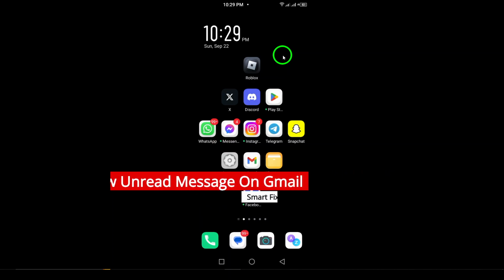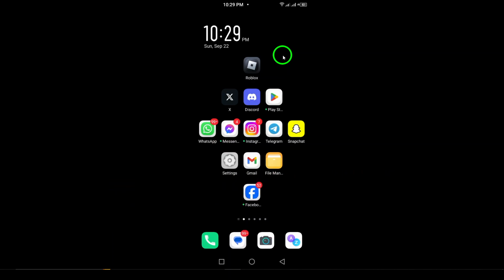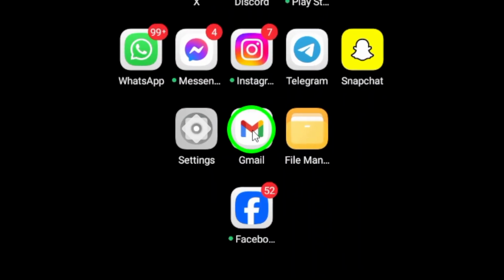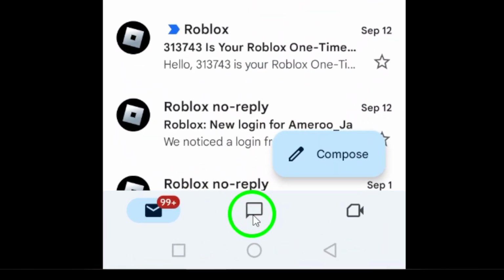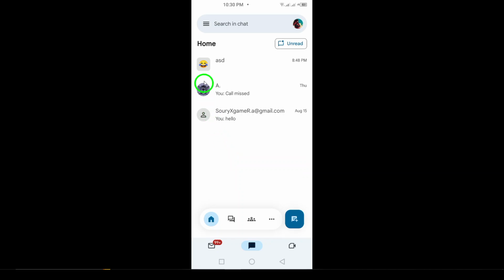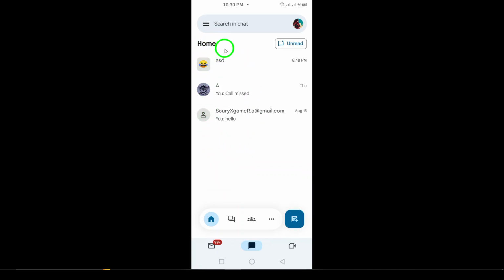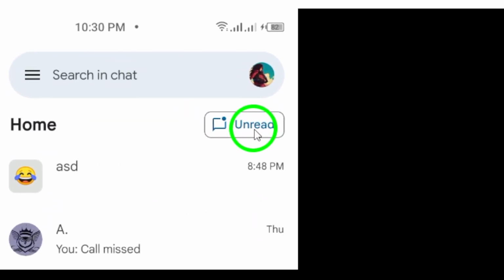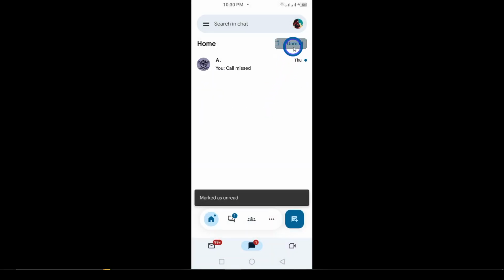How to View Unread Message On Gmail (Updated)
Learn how to view your unread messages on Gmail with these easy steps:

1. Open Gmail App on your Android device.
2. Tap the chat tab at the bottom.
3. Tap "Unread" next to "Home" at the top.

Stay organized and never miss an important message again!

Chapters:
00:00 Intro
00:12 Soultion
01:05 Outro